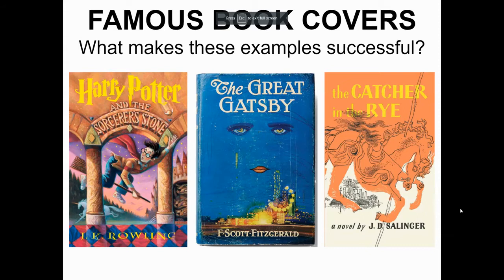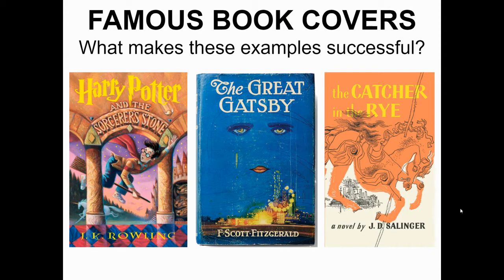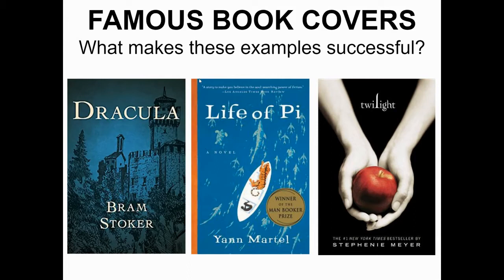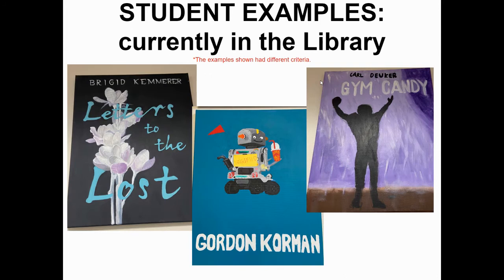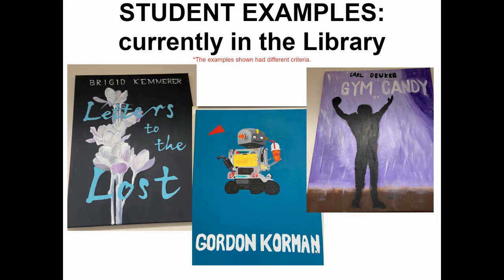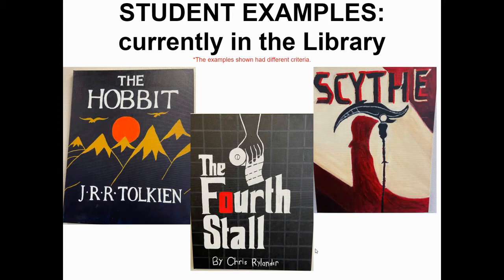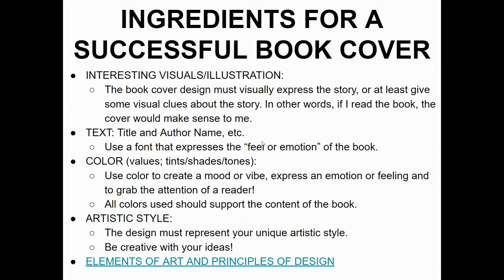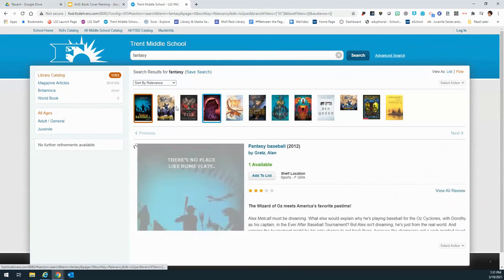Art III Book Cover Project